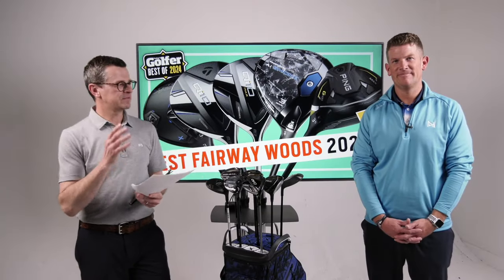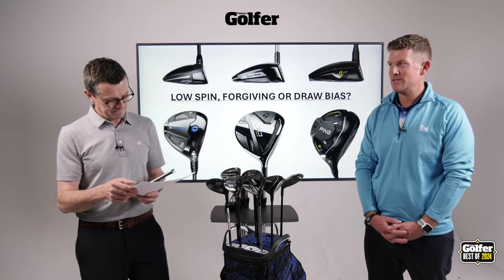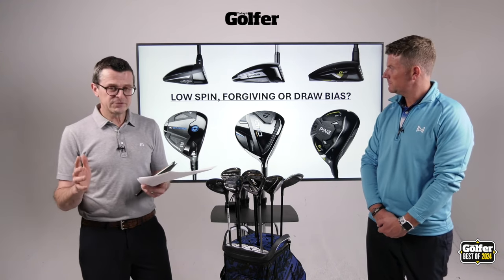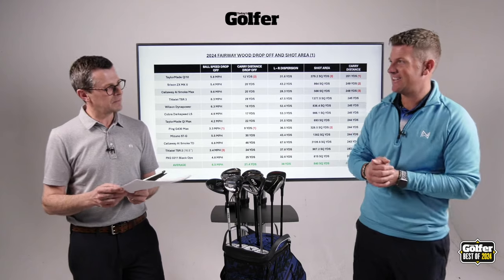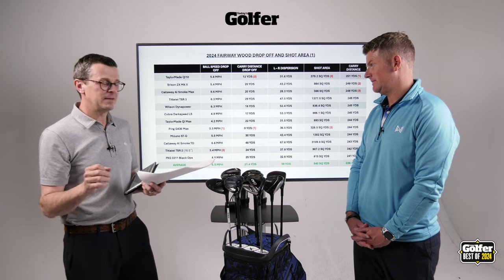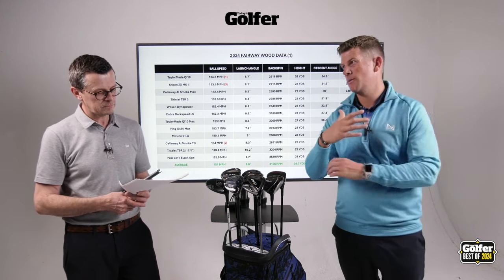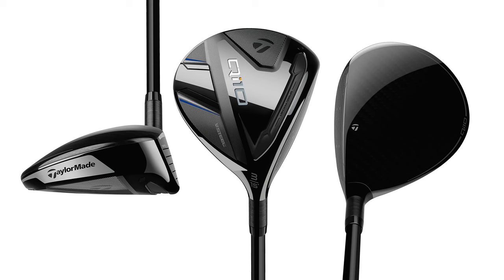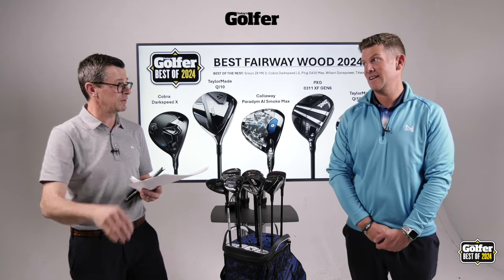Best Fairway Wood 2024: Which models are worthy of your cash?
After a winter rammed full of club testing TG Test Pro Neil Wain and Equipment Editor Simon Daddow reveal the Best Fairway Woods of 2024.

We narrow 24 different models down to our favourite five and show comparison data for all the leading options.

Timestamps:
0:37 Will your game suit a low spin, forgiving or draw biased driver?
3:25 Does a carbon fibre sole help nudge up the forgiveness of a fairway wood?
3:42 What do shallow faces bring to fairway woods?
4:17 How did we create our data?
4:53 How do all 24 models compare for dispersion?
7:38 How do all 24 models compare in data?
9:49 The best five fairway woods of 2024

View the Best 2024 Fairway Wood page on our

For more equipment tests and reviews, Top 100 golf courses rankings, tour news, insight, interviews and loads more, visit the Today's Golfer